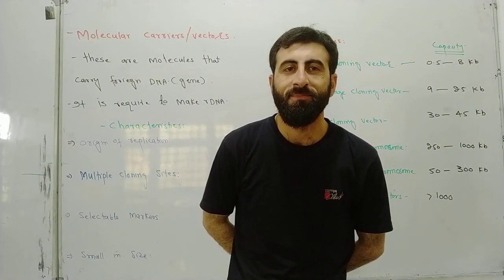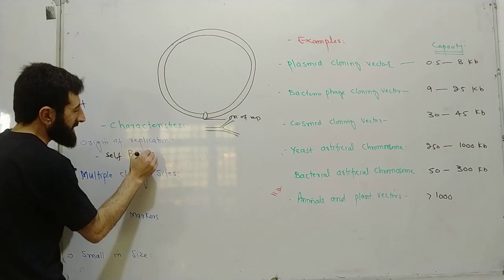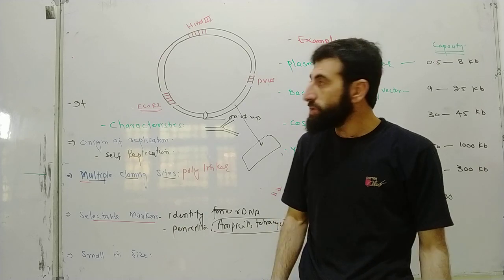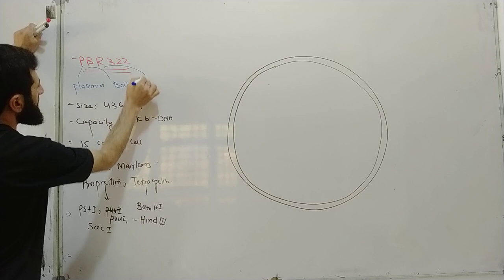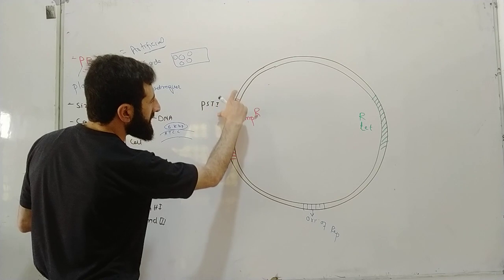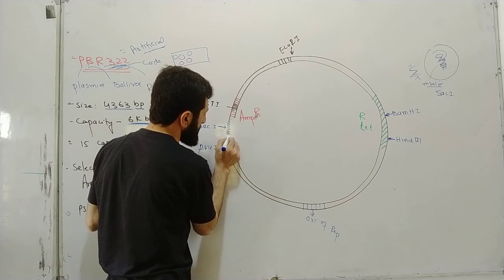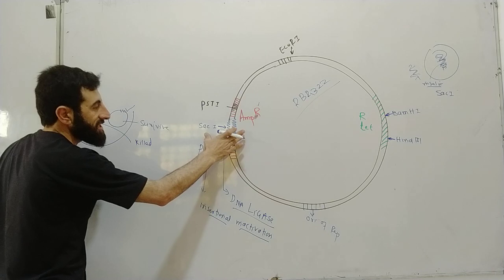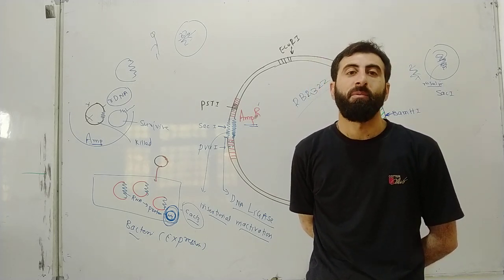molecular vectors | pushto lecture| bio for all| Minar khan